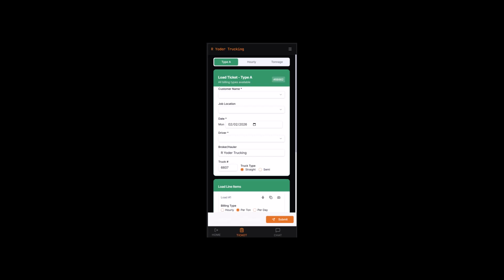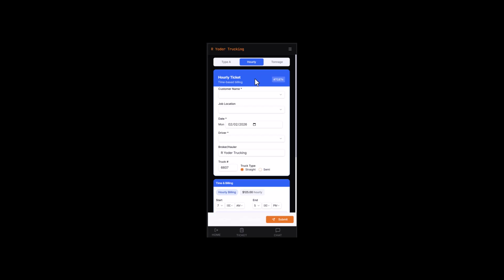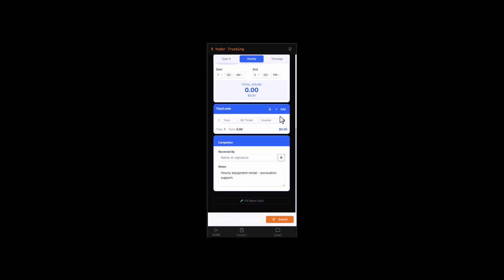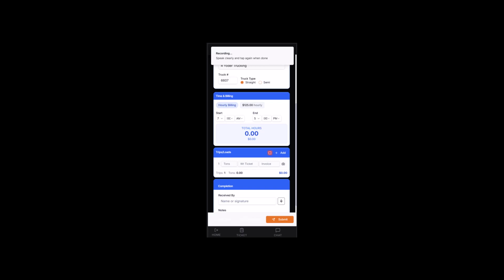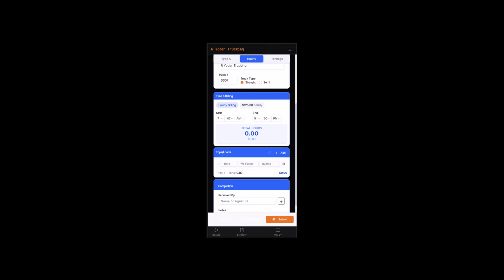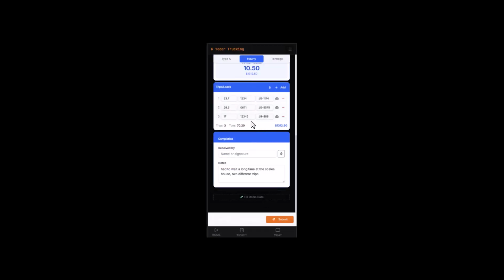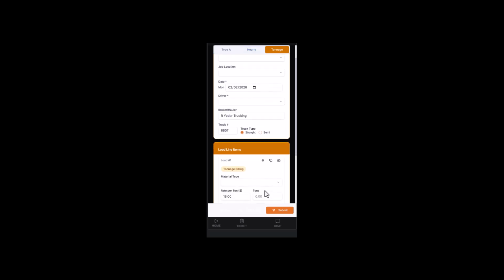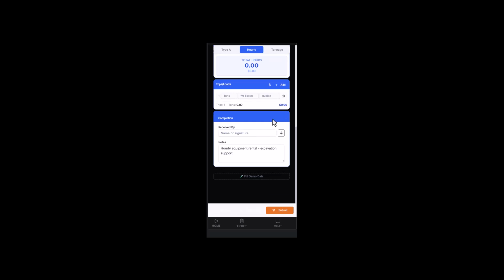R Yoder Trucking Demo 3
Proof of concept for sending dispatch ticket pre-loaded with url back to driver end-of-day ticket capturing all load and pay data.